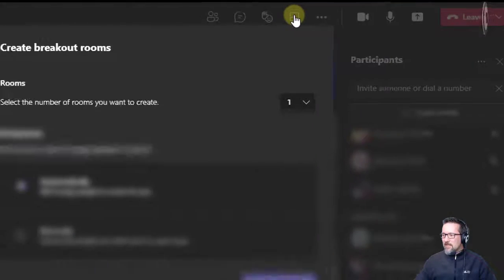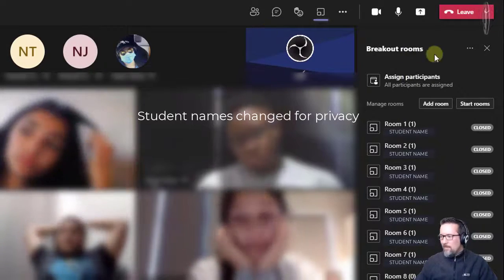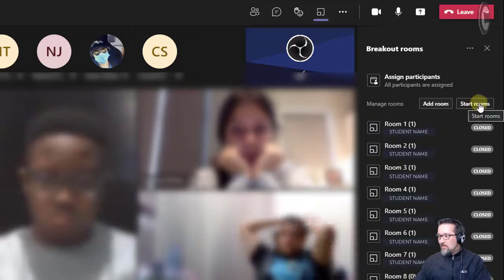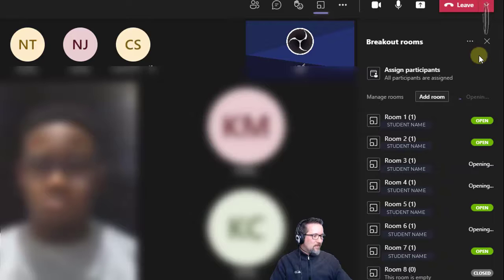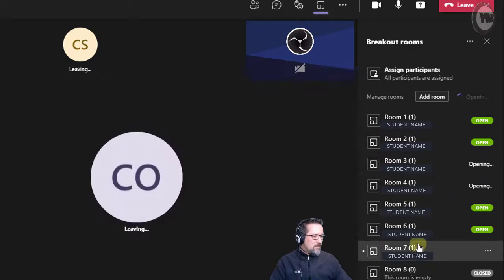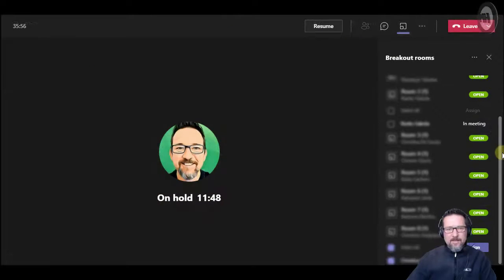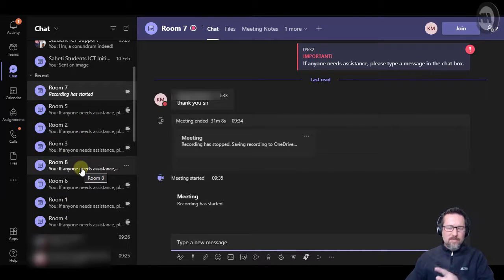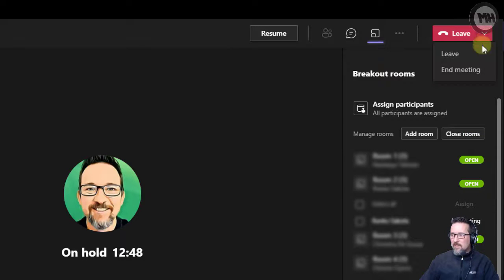Using Microsoft Teams Breakout Rooms for Invigilation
Having students in a room with their webcam on and their screen being shared can help teachers to keep an eye on students remotely